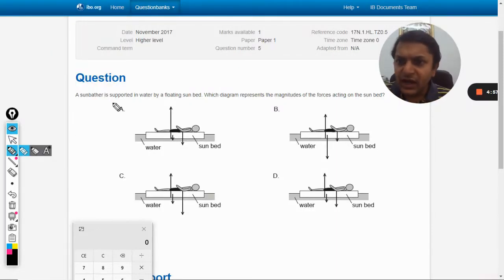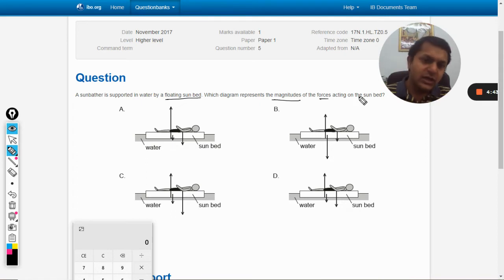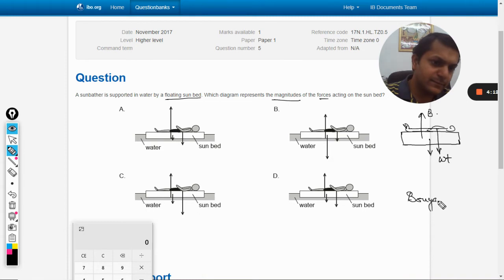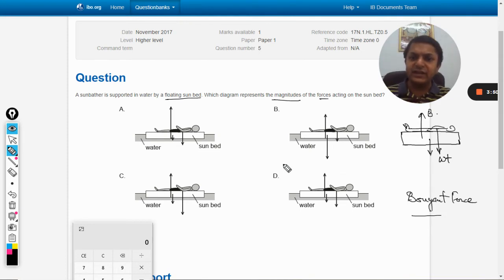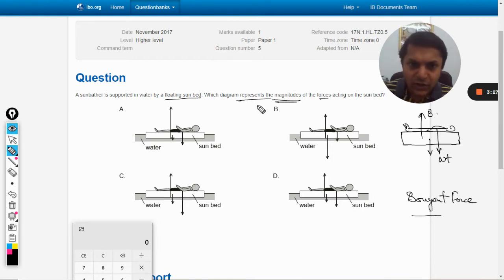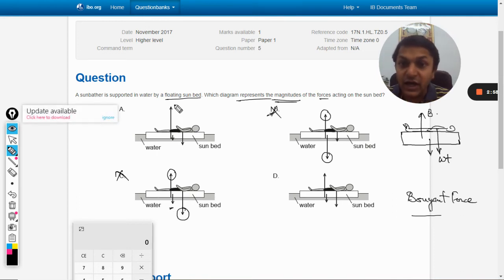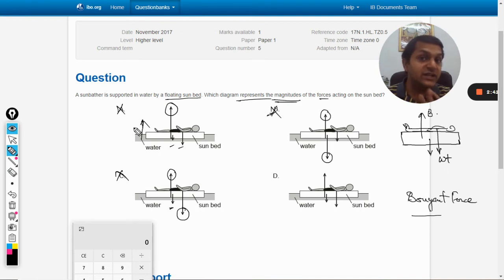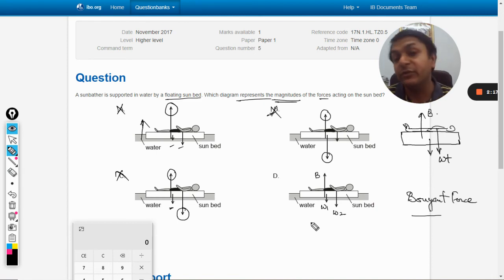A sunbather is supported in water by a floating sun bed. Which diagram represents the magnitudes of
International Baccalaureate | Solutions | Previous Year Questions | Question Bank | IB SL & HL A sunbather is supported in water by a floating sun bed. Which diagram represents the magnitudes of the forces acting on the sun bed?

Valid forever.!